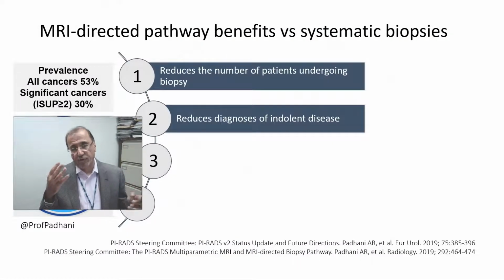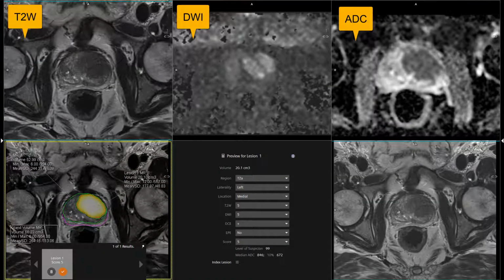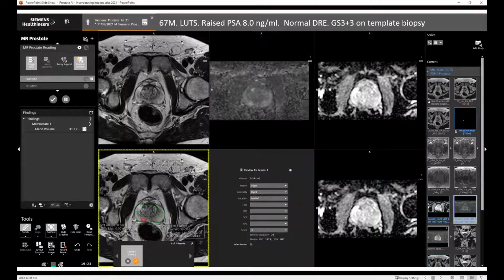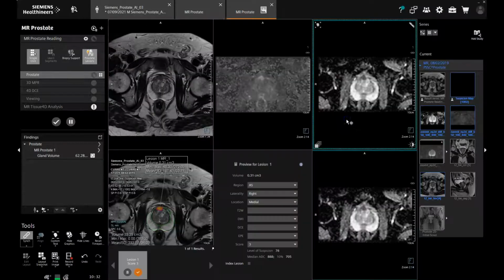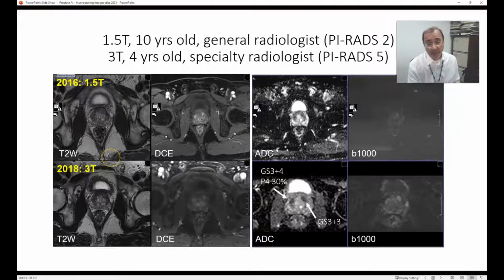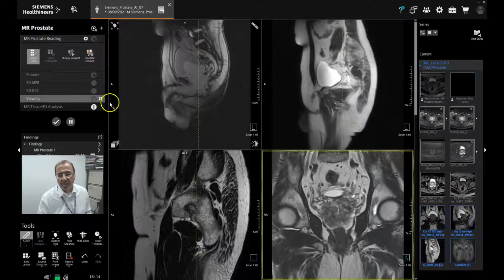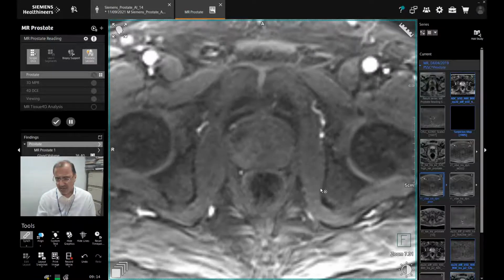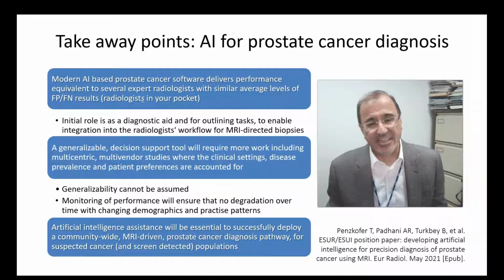ICIS 2021 Siemens Symposium: Using Siemens AI for Prostate Cancer Detection by Prof. Anwar Padhani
This video explains the workflow of the Siemens Prostate Cancer detection Software based on the SyngoVia VB60A platform. Using software on real-world cases will be demonstrated at the 2021 International Cancer Imaging Society meeting